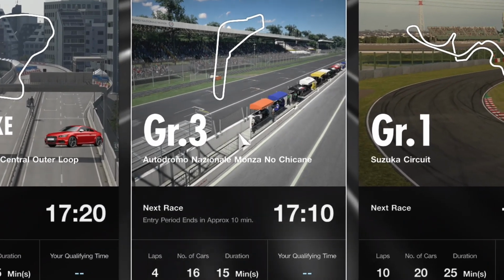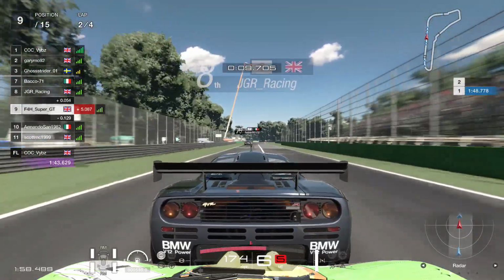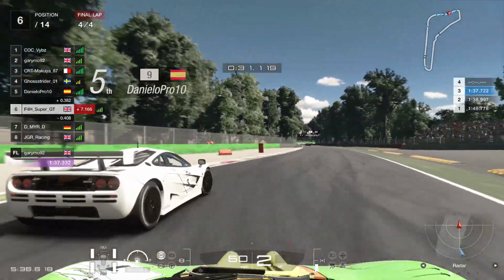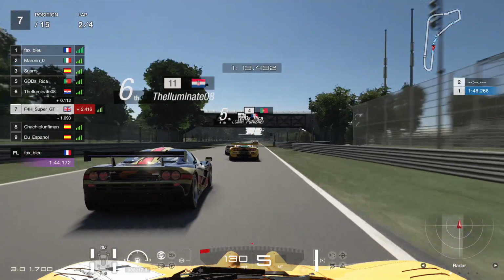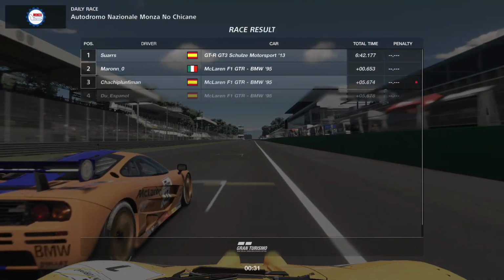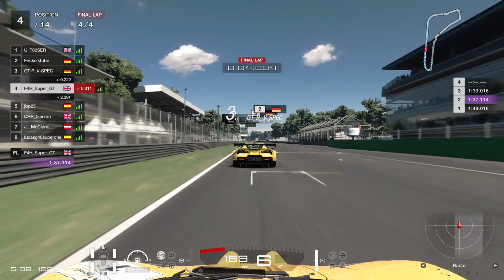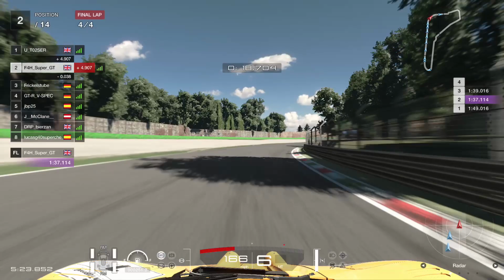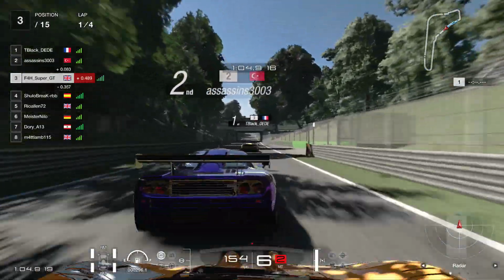Gran Turismo Sport: The Worst Track for Proper Racing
Gotta love it